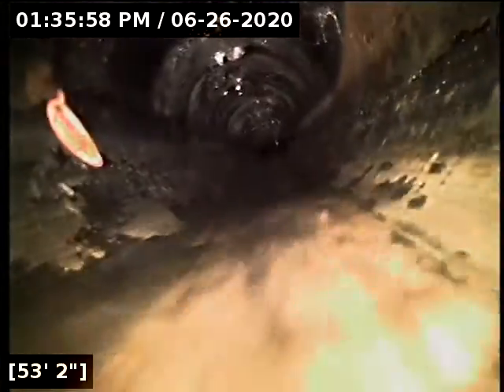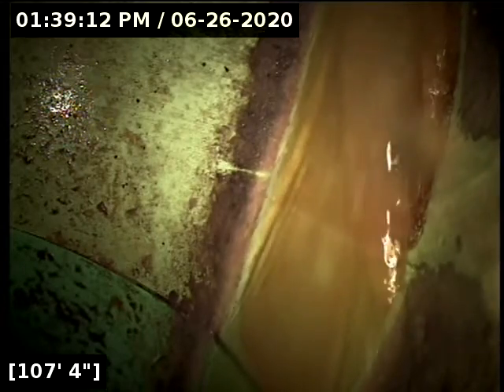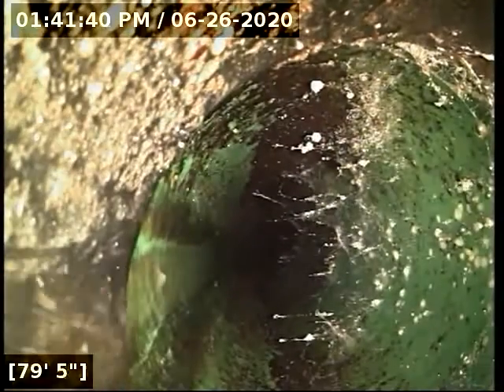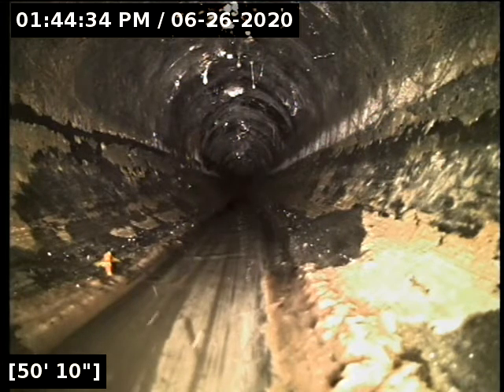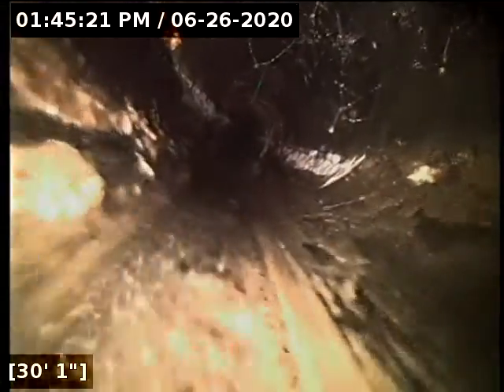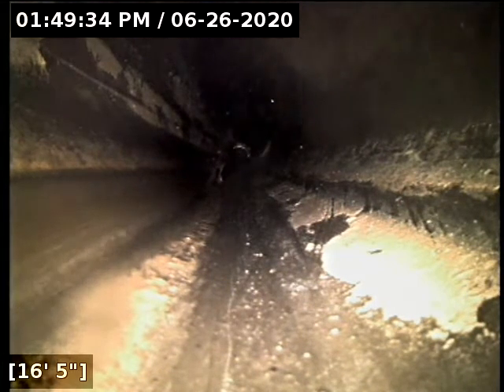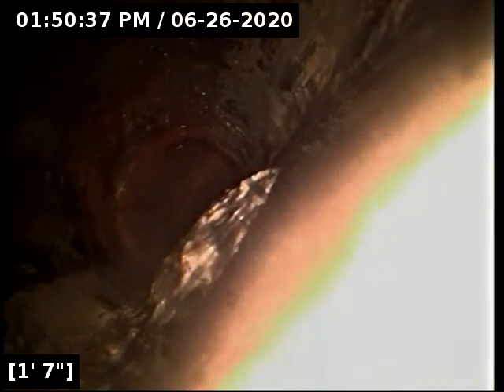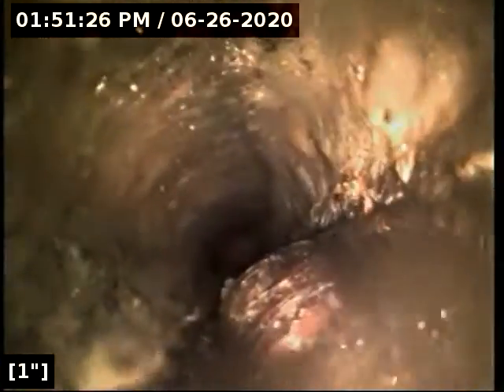1712 se 142nd pl